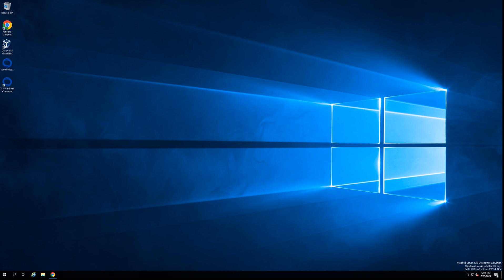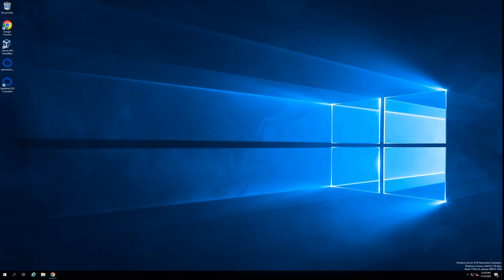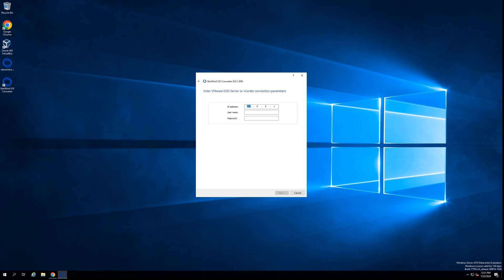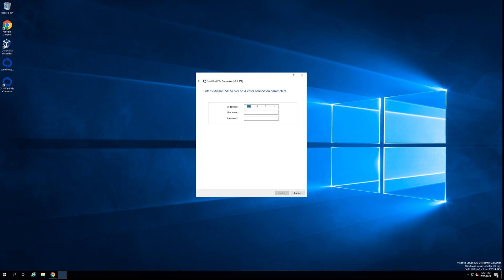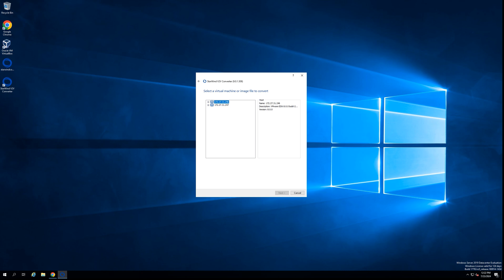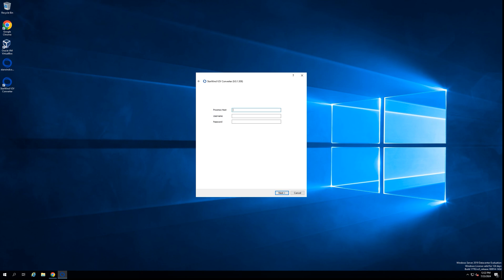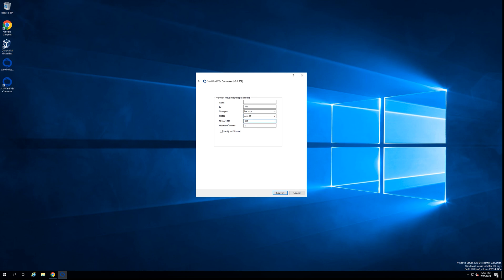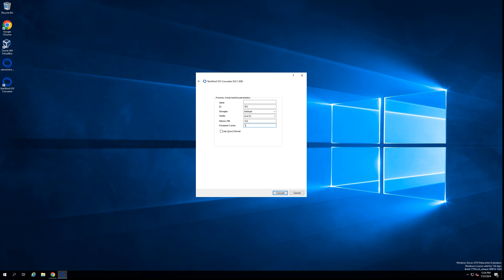How to Convert VMware to Proxmox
In this video, learn how to convert virtual machines (VMs) from VMware to Proxmox using StarWind V2V Converter. Follow step-by-step instructions to ensure a smooth migration, from powering off the source VM to configuring Proxmox settings. Watch the video to make your VM migration seamless.